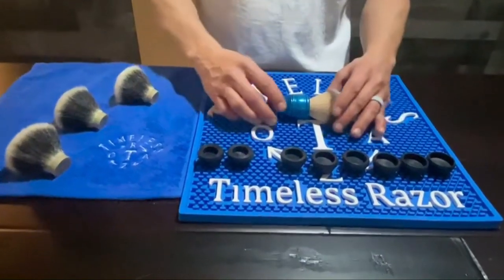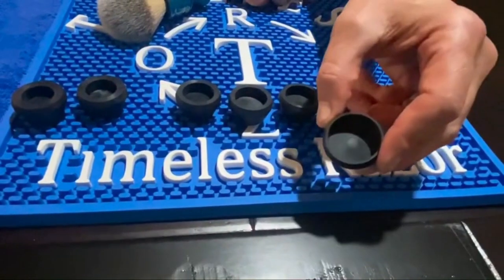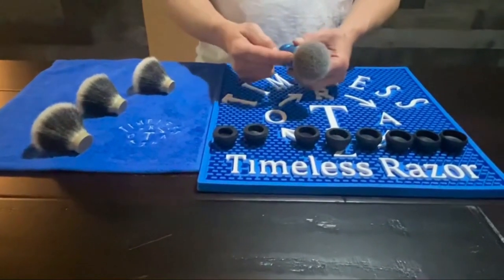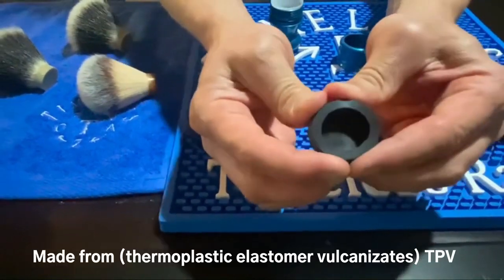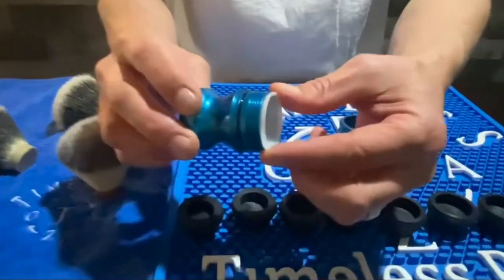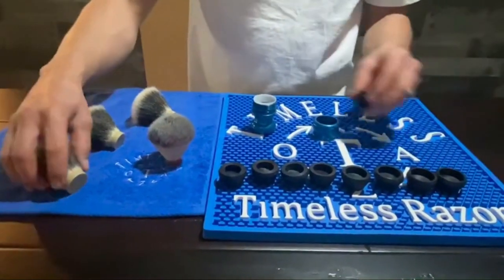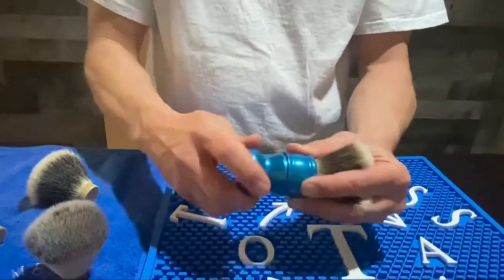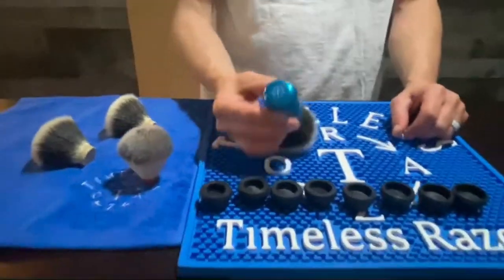Timeless Razor Adjustable Shaving Brush Handle